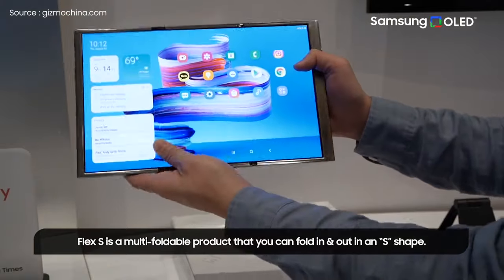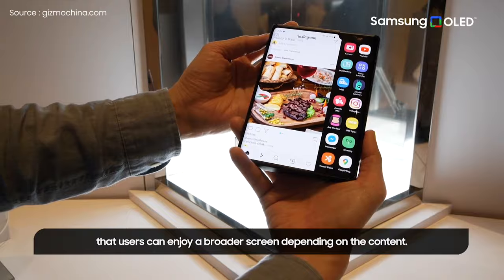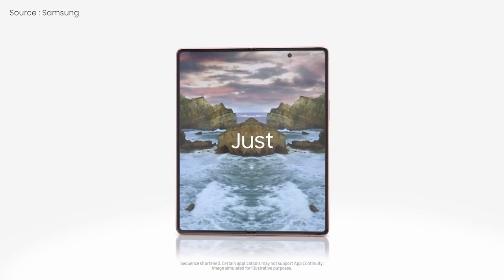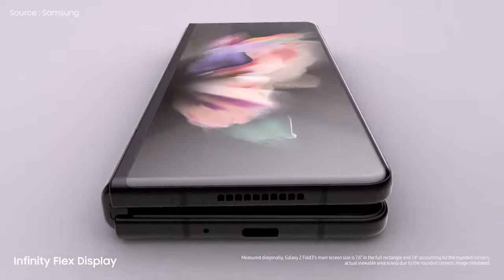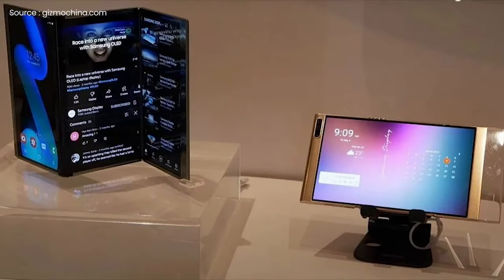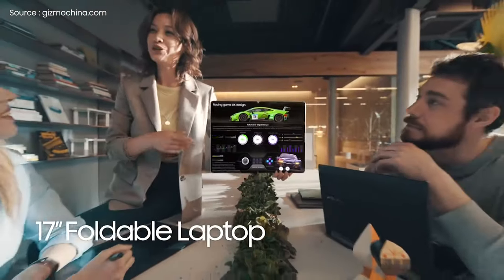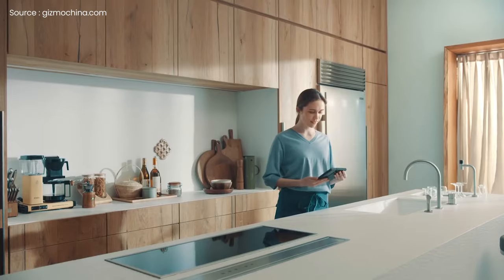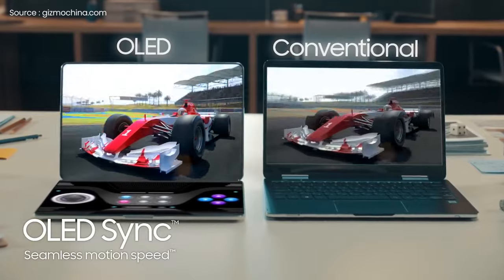Samsungs' new Rollables – Looking Good!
Samsung seems to be taking its’ foldables’ to next level that they have introduced some new foldable products like the Samsung Flex S foldable, flex G foldable, Flex Note, and the Flex Slidable at CES 2022.